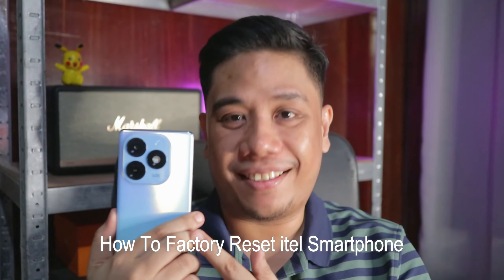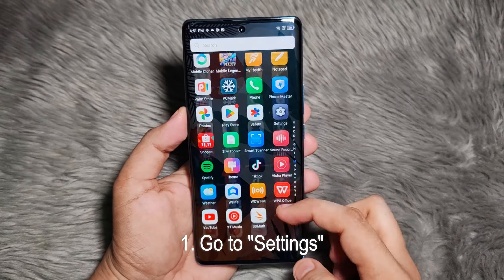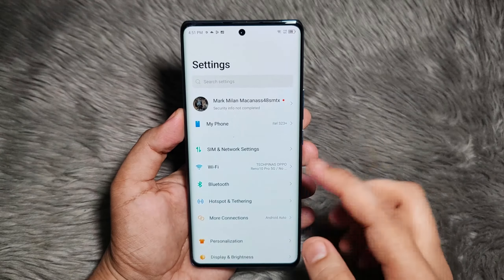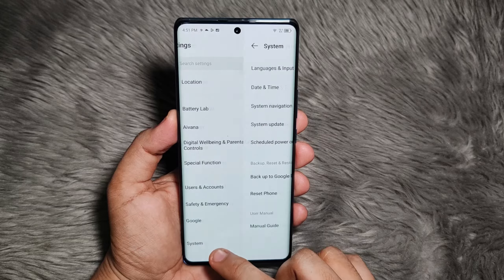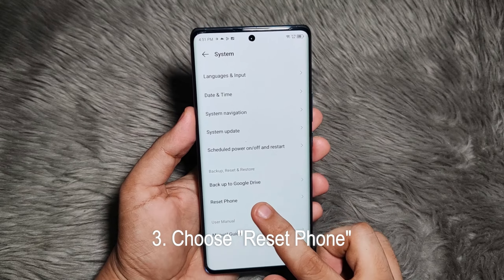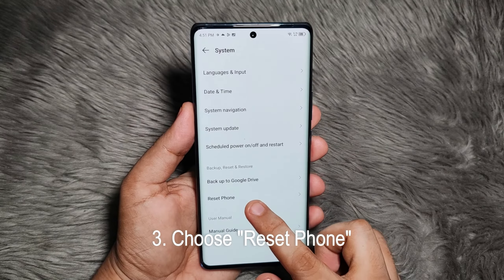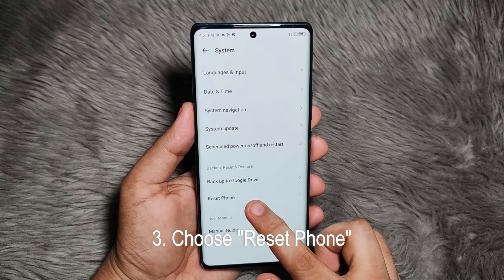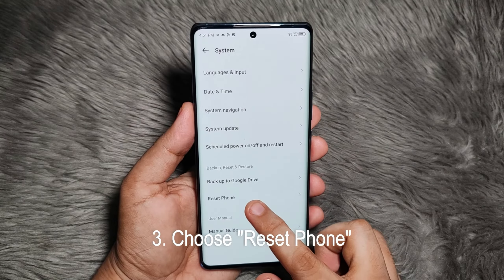How To Factory Reset itel Smartphone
A step by step guide in deleting all data and doing a factory reset of the best-selling itel S23+. This works for other itel smartphone models as well.